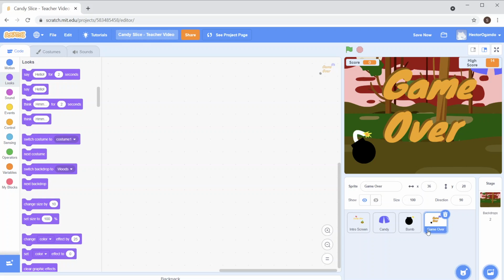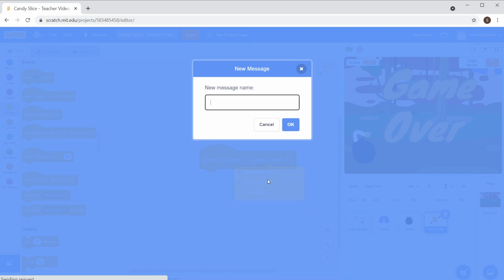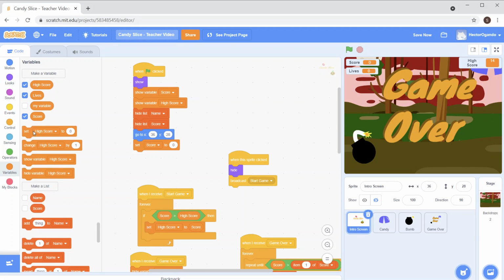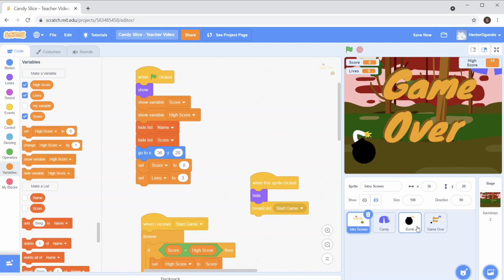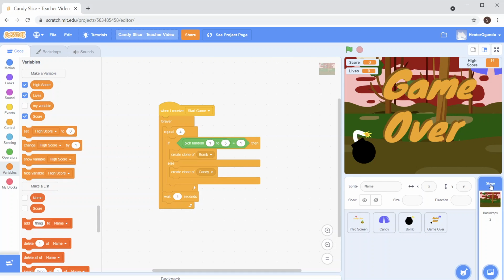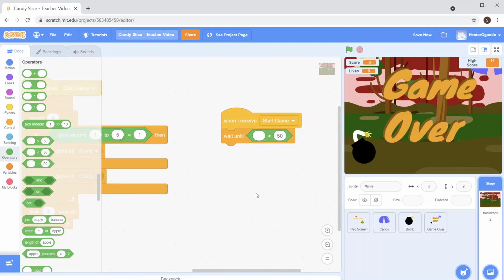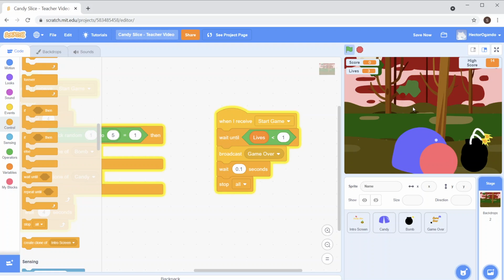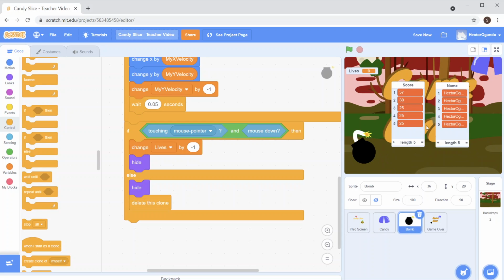Scratch Double Feature Week 4 Core Game Over Code Step 4